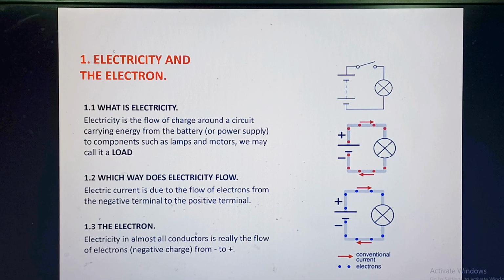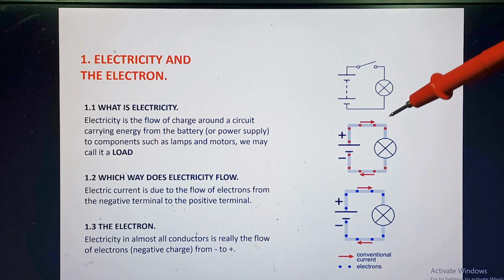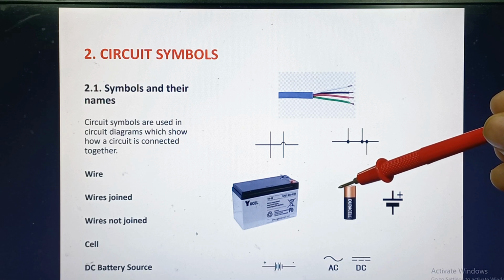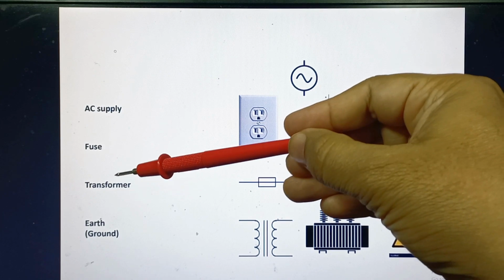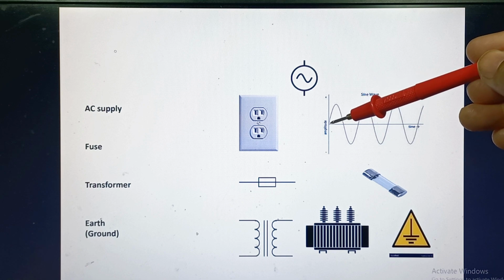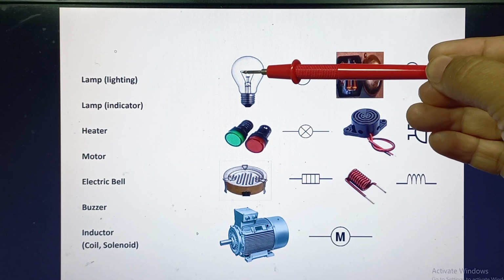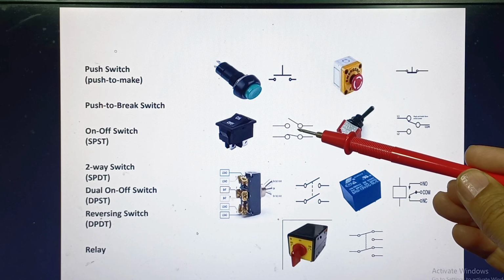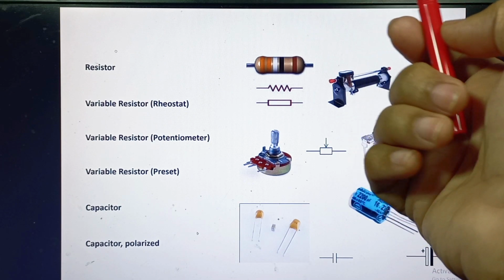Basics Electronics, Electronics for Beginner’s, Electronics Components Part I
Welcome to our comprehensive guide on the fundamentals of electronics! Whether you're a complete beginner or looking to refresh your knowledge, this video covers everything you need to know about the basic principles of electronics.

In this tutorial, we delve into the essential components and concepts that form the backbone of electronics:

Voltage: Learn what voltage is and how it represents the potential energy difference between two points in an electrical circuit.

Electricity: Understand the flow of electric charge and the fundamental nature of electricity in circuits.

Current: Explore the concept of electric current, which is the flow of electric charge through a conductor, and grasp its measurement in units like amperes.

Power: Discover how power is the rate at which energy is transferred or converted in an electrical circuit, and how it relates to voltage and current.

Open and Closed Circuits: Differentiate between open and closed circuits, and understand how switches and components control the flow of electricity.

Resistors: Get acquainted with resistors, passive components that regulate the flow of current in a circuit, and learn about their importance in controlling voltage and current levels.

Capacitors: Explore the role of capacitors in storing and releasing electrical energy, and understand their applications in various electronic circuits.

Multimeters: Familiarize yourself with multimeters, versatile tools used for measuring voltage, current, and resistance in electronic circuits, and learn how to use them effectively.

Whether you're aspiring to become an electronics hobbyist, engineer, or just want to understand the devices you use every day, this video provides a solid foundation in electronics basics. Join us on this journey to unlock the mysteries of electronics and empower yourself with essential knowledge.